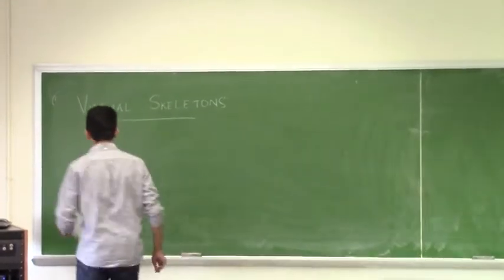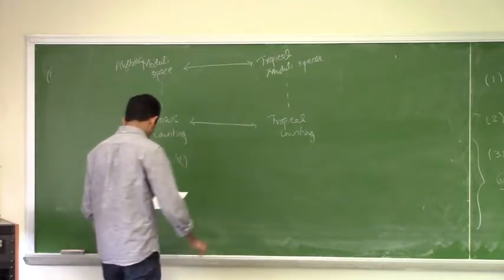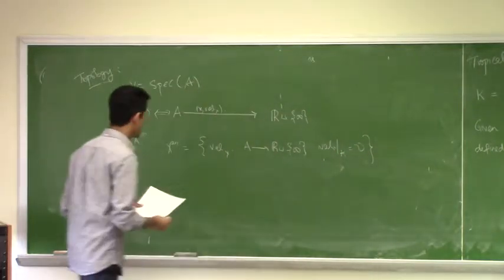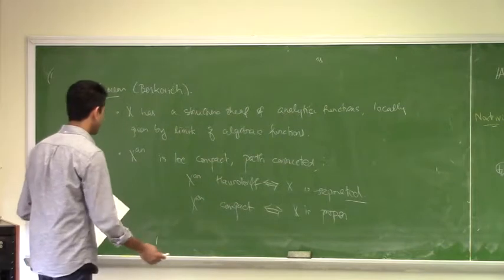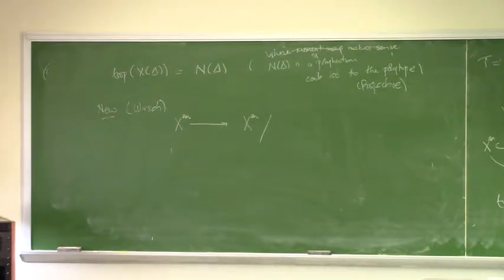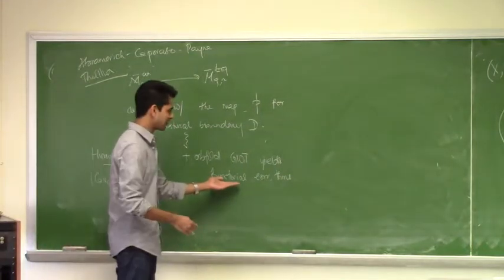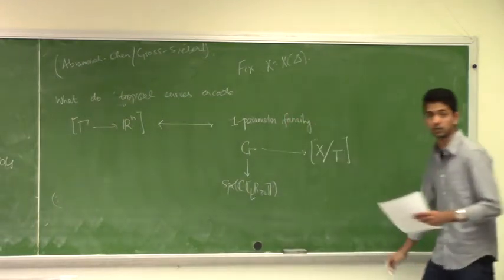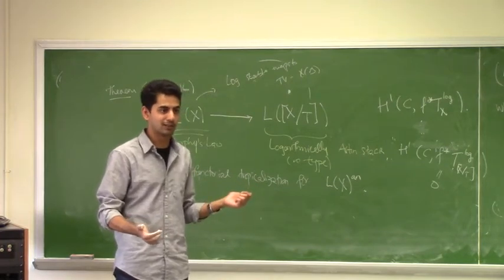dhruv ranganathan s2016